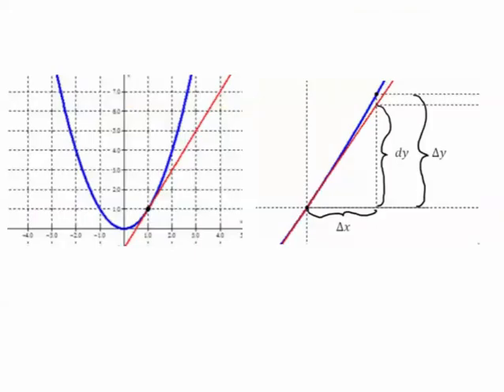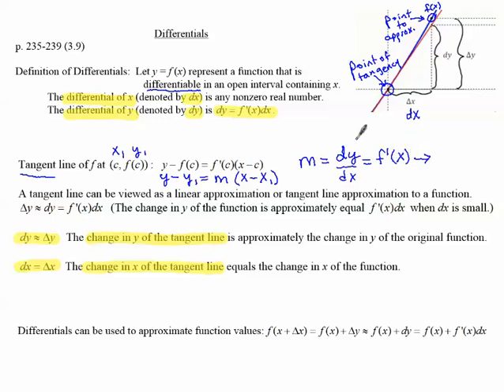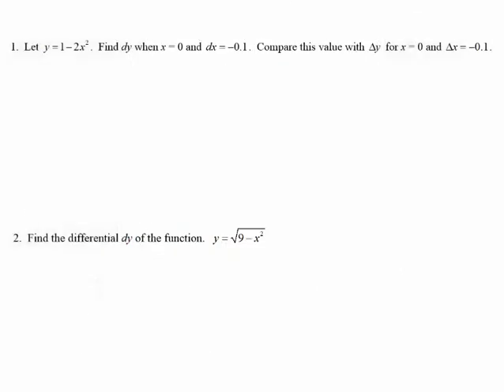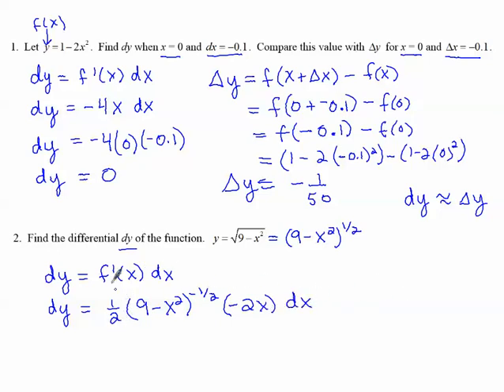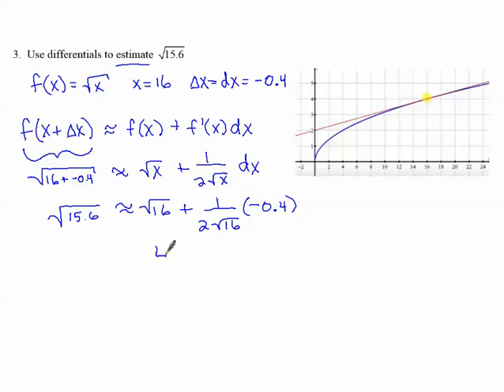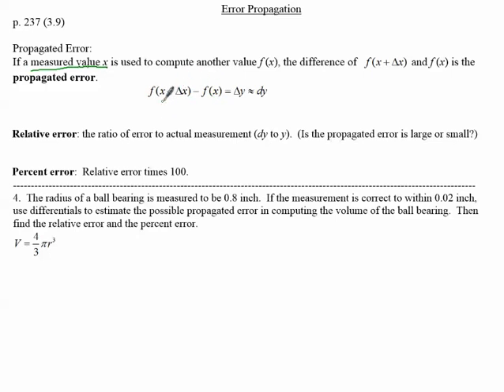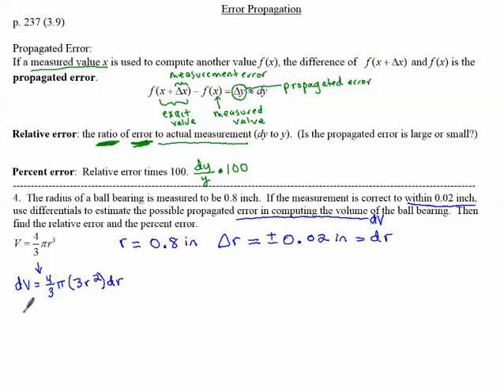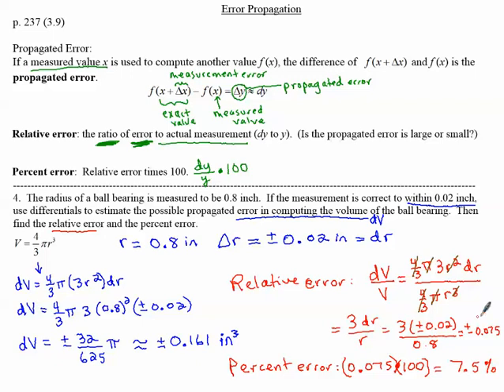7 3.9 Differentials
We will understand the concept of a tangent line approximation, compare the value of the differential with the actual change in y, find the differential of a function, and estimate a propagated error using a differential.